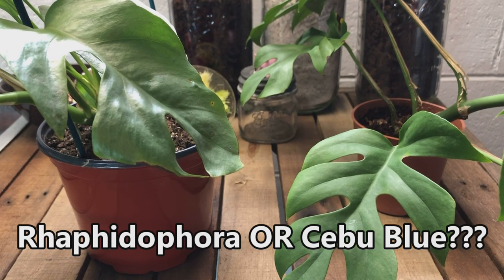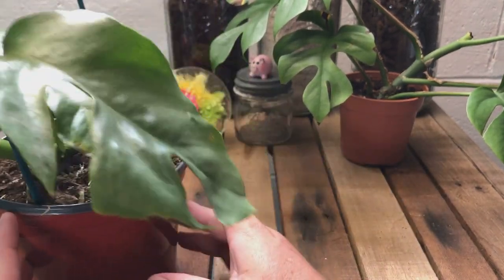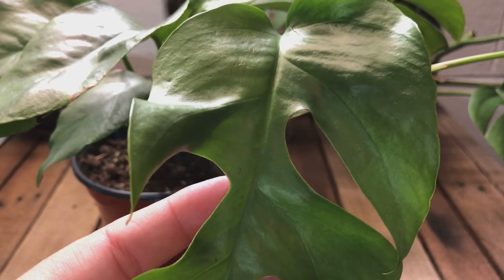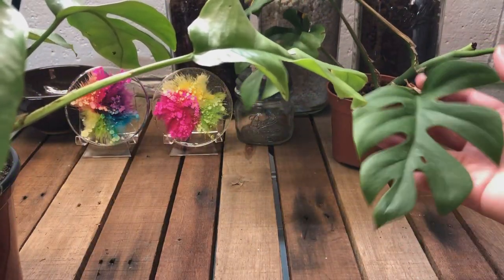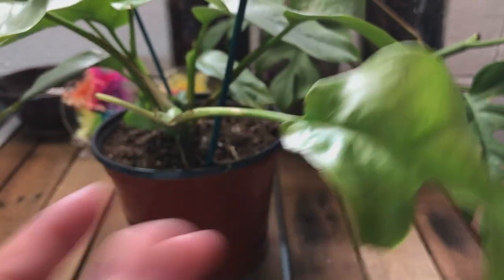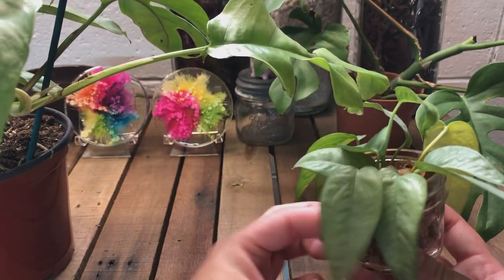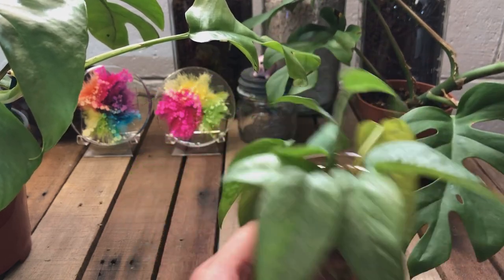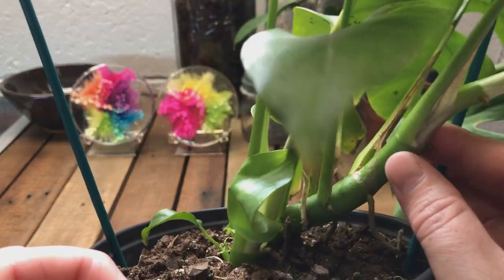Rhaphidophora vs. Cebu Blue - What Did I Pay For???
Hey Garden Girls/Garden Guys!  This is a side-by-side comparison of two plants I have purchased as Rhaphidophoras, but may well be two completely different plants.  I'm not sure myself and (*spoiler*) I won't give you an answer that I don't have.  But we can look closely at them both and try to hypothesize.  Hope you'll join me!

Coco Coir
Orchid Bark (medium sized pieces)
Orchid Bark (small pieces)
Horticultural Charcoal
Worm Castings